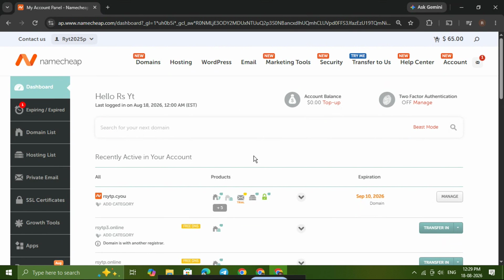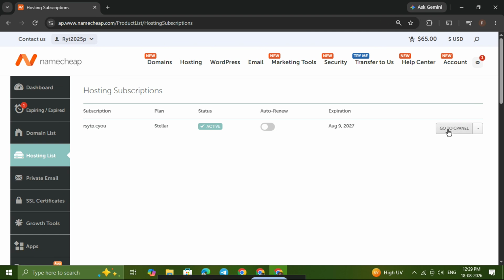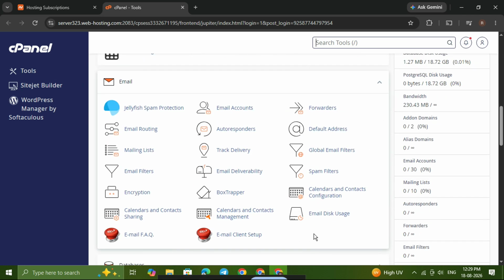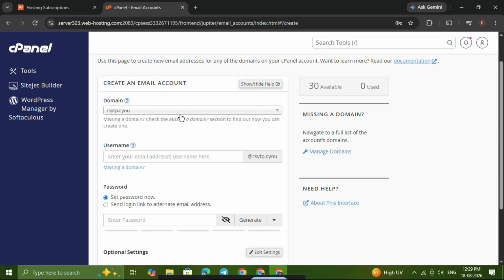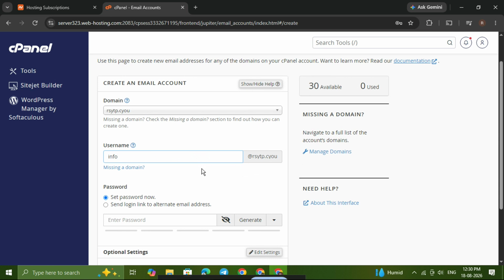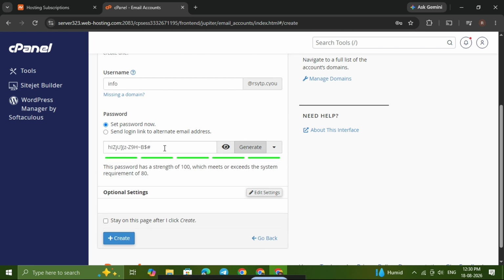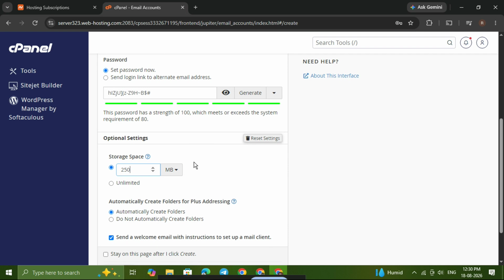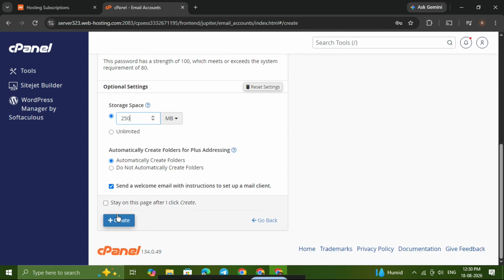How To Create Email Account In Namecheap (Easy Guide)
Learn how to create a custom email account in Namecheap using your domain and cPanel.

🕚Timestamps:
00:00 Intro
00:20 Log In To Namecheap
00:33 Open Hosting List And Go To cPanel
00:51 Find Email Accounts In cPanel
01:05 Create A New Email Address
01:28 Choose Domain, Username, And Password
02:05 Set Optional Storage Settings
02:23 Finish And Create The Email Account

✍️What You'll Learn In This Video:
• How To Open cPanel From Hosting List
• How To Find The Email Accounts Tool
• How To Choose A Username For Your Email
• How To Set A Strong Password
• How To Select Unlimited Storage If Available
• How To Finish The Email Setup In Namecheap

💡Pro Tips:
• Use a short, professional username like info, contact, or support.
• Save your password in a secure password manager before clicking Create.
• Double-check that you selected the correct domain before creating the mailbox.
• If unlimited storage is available, it can help as your inbox grows.
• After setup, test the email by sending a message to confirm everything works.